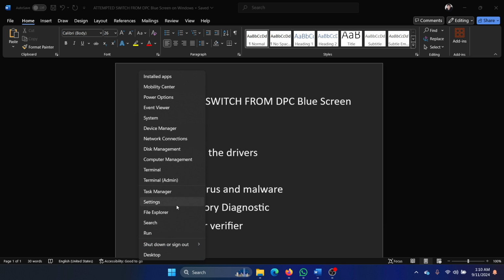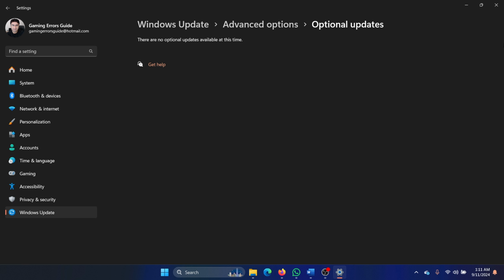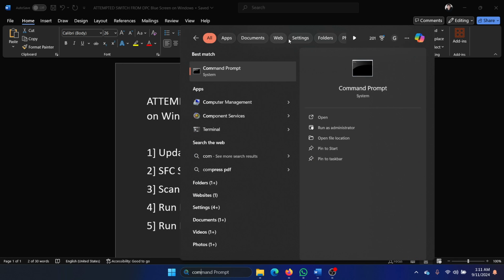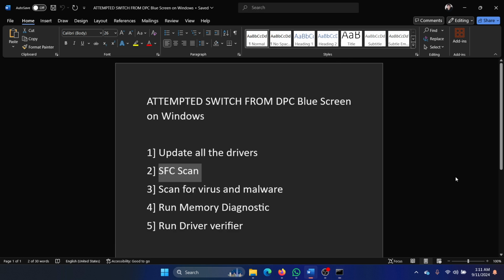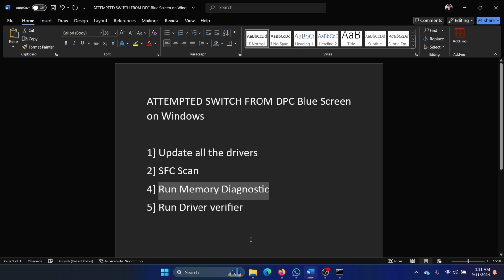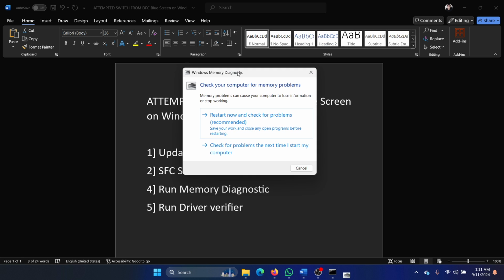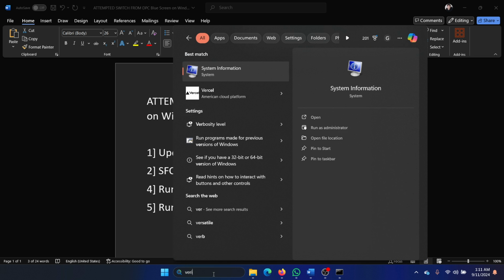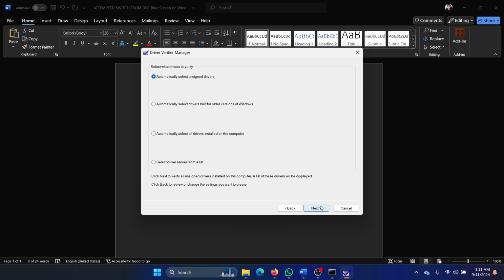How to Fix ATTEMPTED_SWITCH_FROM _DPC Blue Screen on Windows 11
Video Title: How to Fix ATTEMPTED_SWITCH_FROM _DPC Blue Screen on Windows 11

If you wish to fix ATTEMPTED SWITCH FROM DPC Blue Screen on Windows, then please watch this video.